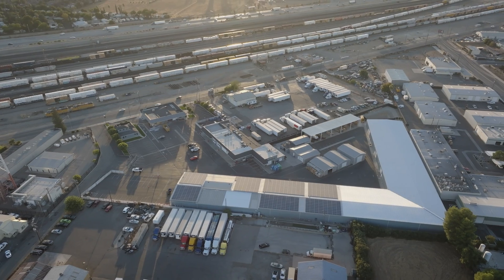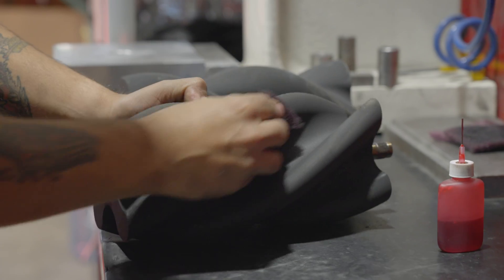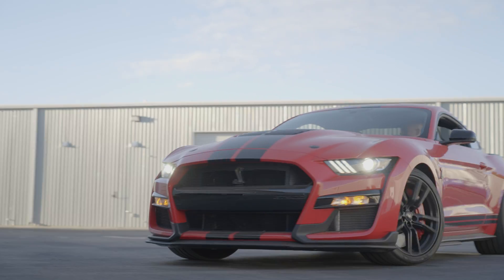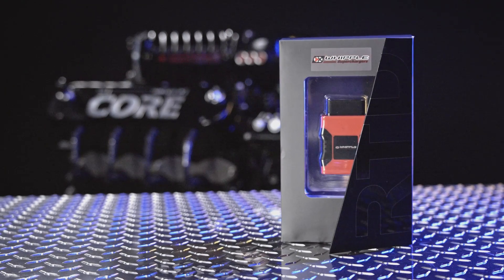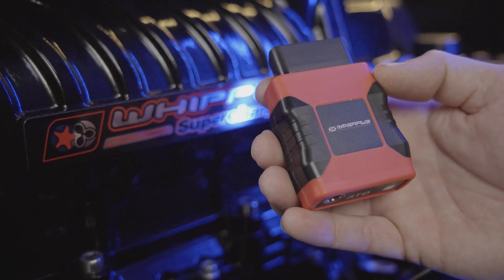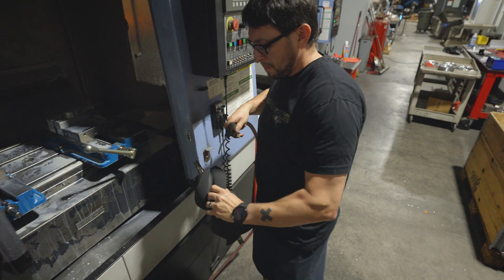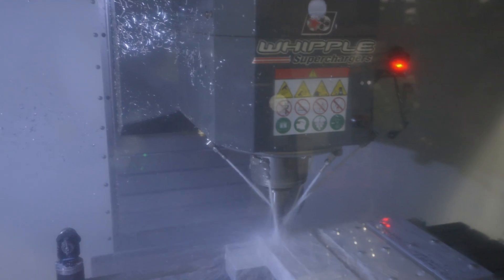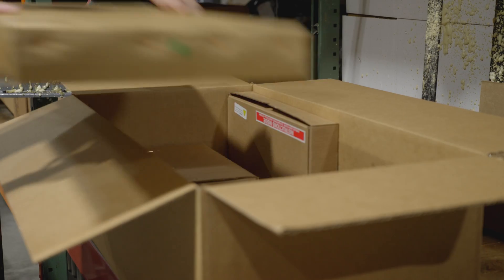Behind The Boost: Whipple Shop Tour | HP Tuners & Whipple Superchargers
Sit back and enjoy this tour of Whipple Superchargers hosted by owner Dustin Whipple. He'll walk us through the history and innovation of their twin-screw Superchargers, as well as explain the engineering and manufacturing involved. He also showcases their RTD devices that are filled with HP Tuners tech to make installing a new supercharger on your late-model vehicle plug-and-play.

Key Info:
00:07 Meeting Dustin Whipple
00:31 Building the first "Race" Twin-Screw Supercharger
01:02 Manufacturing Tour
02:08 Whipple Superchargers' RTD Device
02:47 How VCM Suite Helps Research & Development
03:09 Whipple Announcing Their Expansion into Global B Platform Vehicles

This video is a great example of how RTD and manufacturers like Whipple are making their customers' lives easier. Bolt-on boost paired with plug-and-play custom tuning makes for a great combination. If you have suggestions/ideas for another video topic, be sure to drop a comment!

Get started tuning with HP Tuners:👇
Is your vehicle supported?